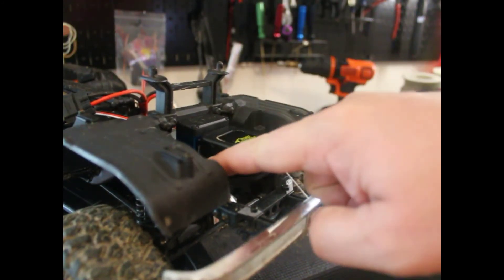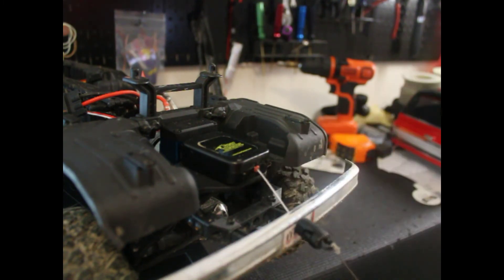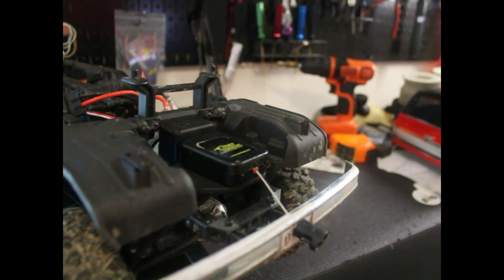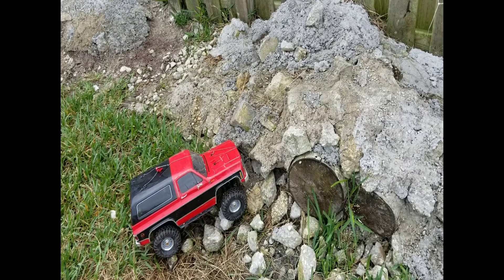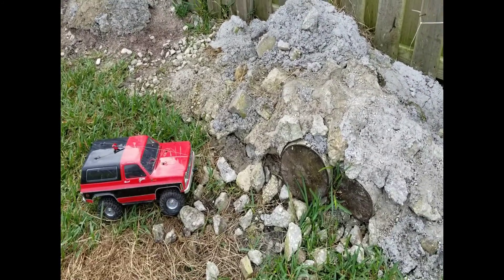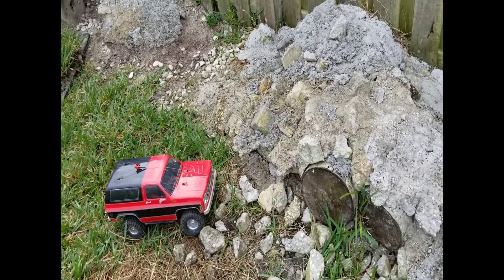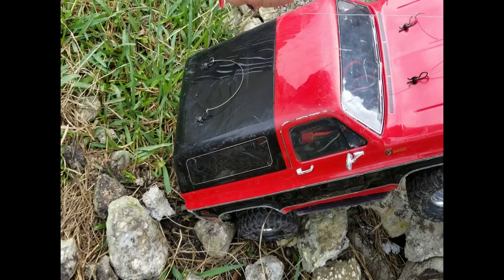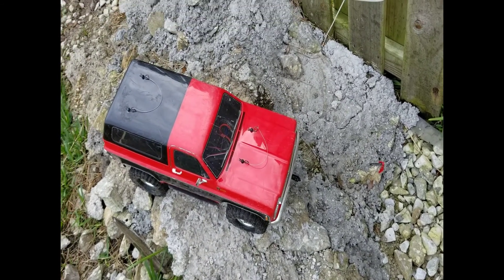Gear keeper installed on Traxxas TRX4 Blazer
Gear keeper installed on the TRX4 Blazer, testing if it works.

TRX4 Blazer mods: 35kg servo with metal servo horn, LITLED lights

Mail to: 422 Colorado Springs Way, St. Augustine Florida 32092